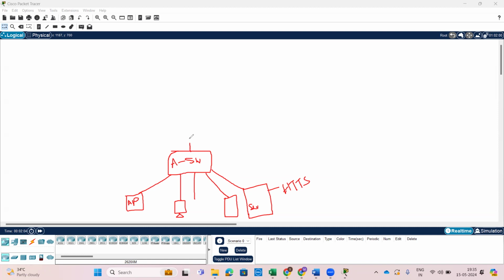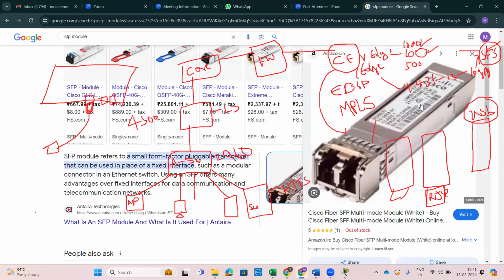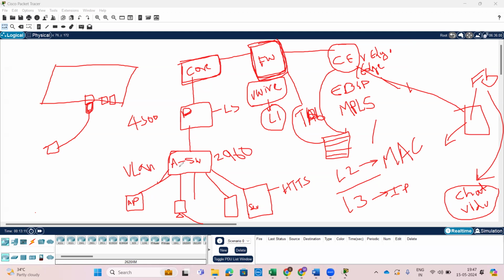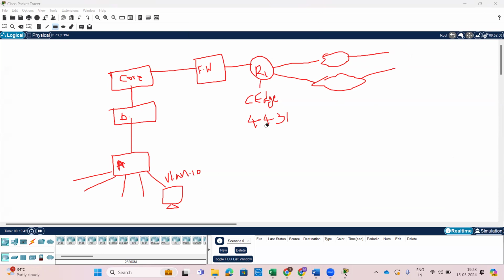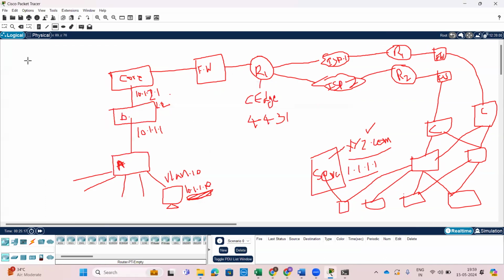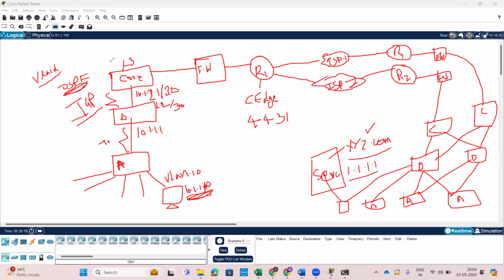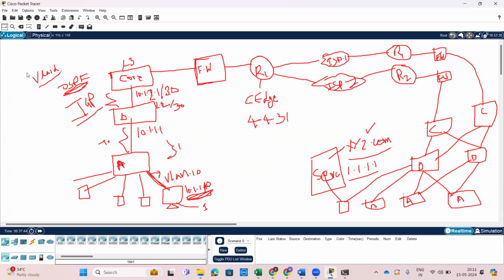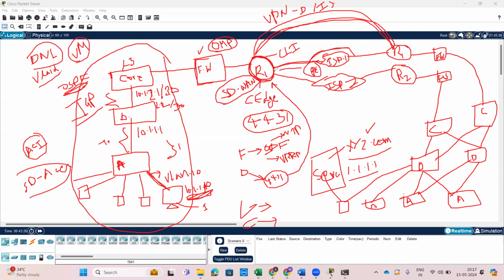Network architecture diagram, 3tier architecture, How to troubleshoot network issues